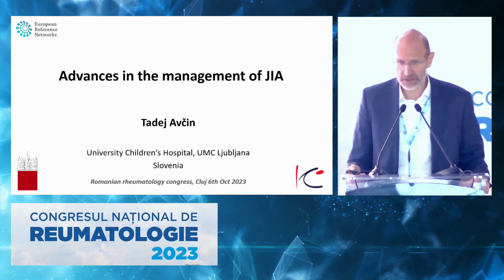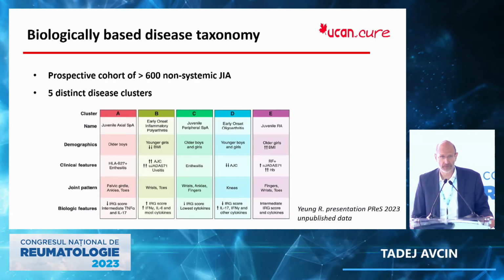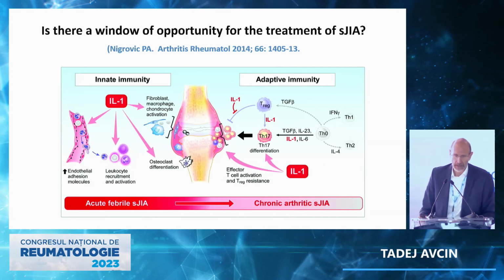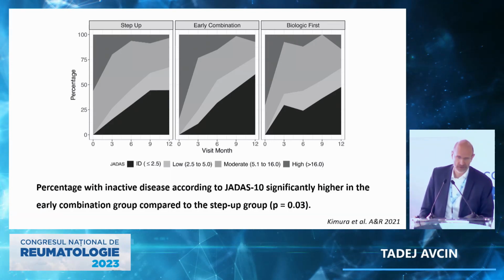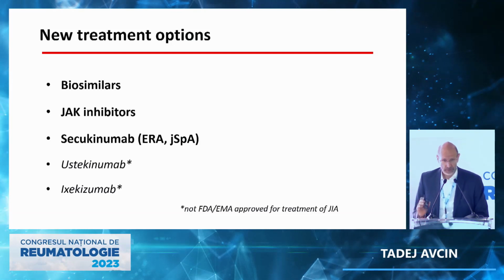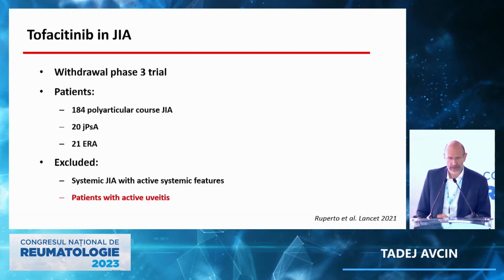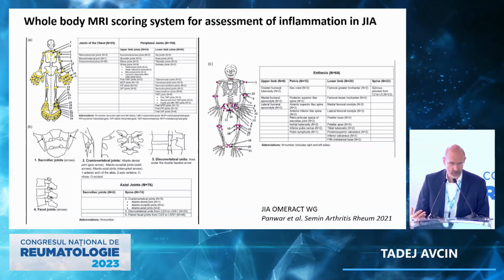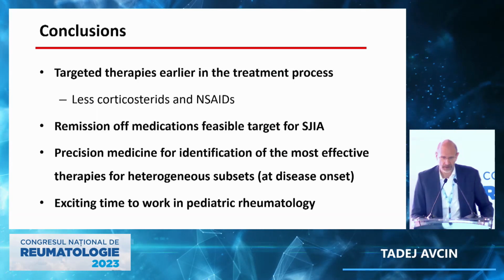CNR2023 - 06.10 - Tadey AVCIN - Advances in the management of JIA